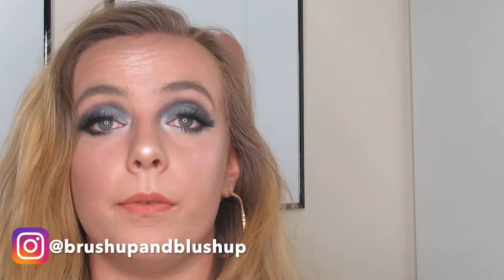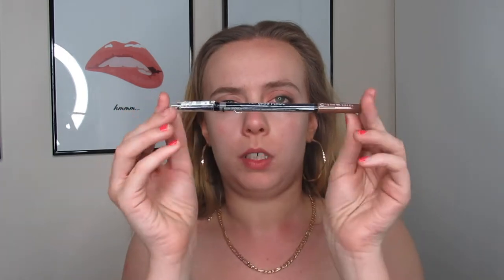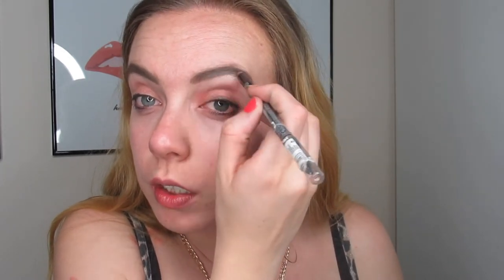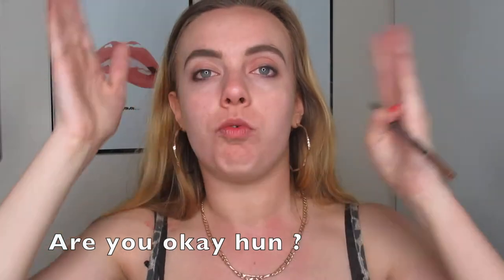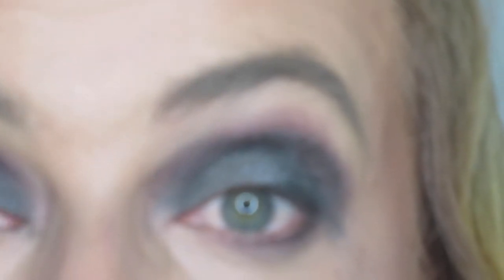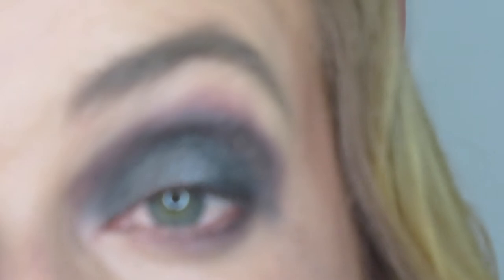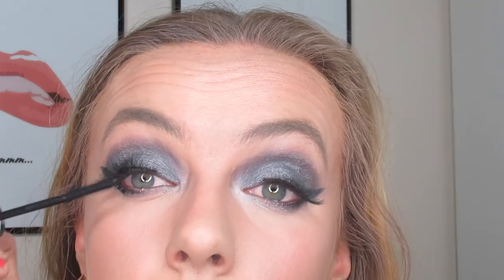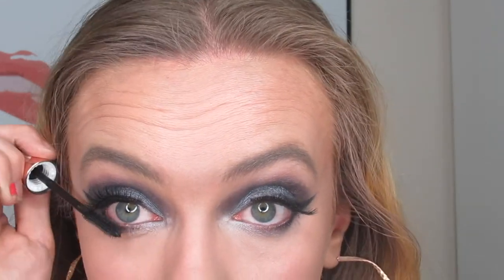Primark Make up Testing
IM BACKKKK.
I basically wastes my moneysss on a some Primark make up to test it all for ya !

Hope you enjoy Love ya Sx

They don't really have an amaze online website so here is the Primark beauty website...

The products used:

PS beauty Picture perfect primer - £2
Blonde Brow Pencil- £1
PS.. My colour buildable foundation in Beige- £2.50
PS.. My colour buildable foundation in Rich Espresso- £2.50
PS..Rose quartz highlight palette- £5
PS..Smoke out palette £3
Maybelline Liner- £6.99
PS..Loose face powder in Ivory £3
Primark Sultry lashes - £4 for 5
PS.. Mascara- £2
PS.. Lip travel set- £2